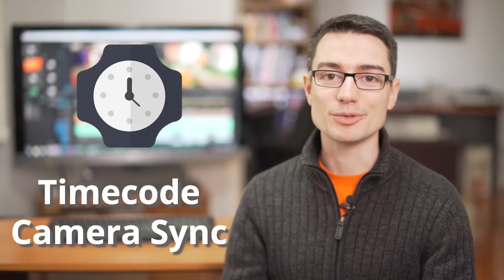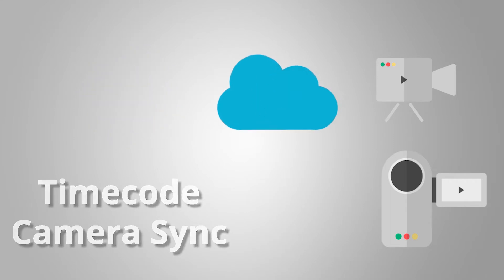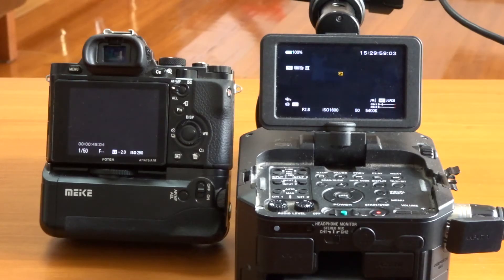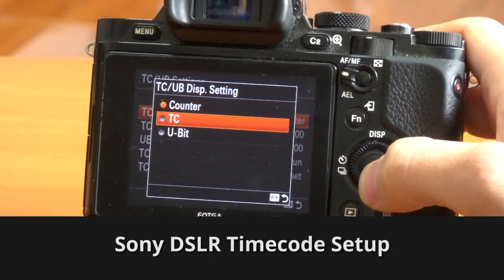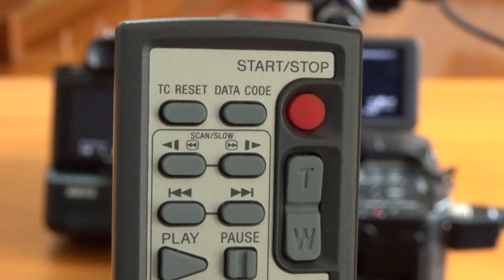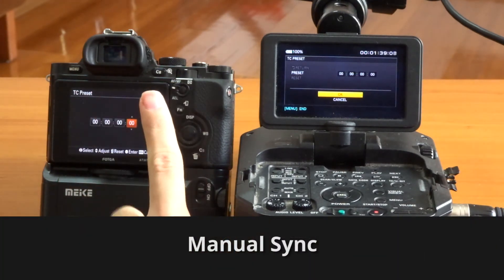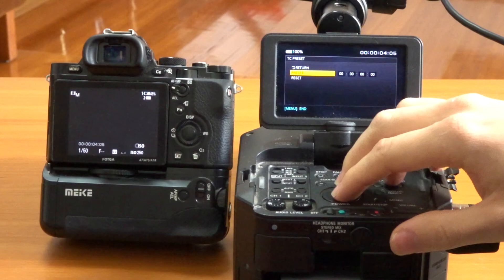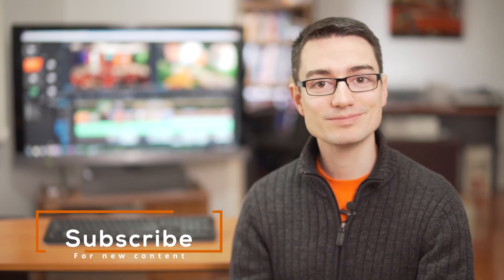The best way to sync your DSLR cameras Timecode setup tutorial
A faster way to sync your DSLR camera is with timecode setup.

It's now common to film with a multicamera setup and multicam editing can work but is sometimes slow espicially if you have lots of clips to sync as premiere only lets you do one at a time easily.

Timecode sync remote

Timecode lays out all the clips on your timeless instantly regardless if you stop and start recording because the internal timecode camera clock is always ticking and premiere just matches the camera clock data. Awesome!

In a future tutorial I will create to show you how to sync all your clips via this great professional feature that is now being featured in more and more DSLRs.

This will be a great quick introduction to how to sync cameras, multicamera shooting with timecode sync. To learn how to sync your cameras up in Premiere Pro this is your answer

Remember to always sync before a shoot as timecode goes out of sync after more than a day usually.